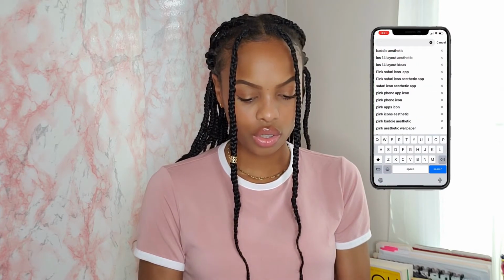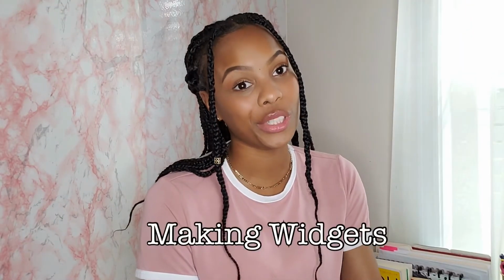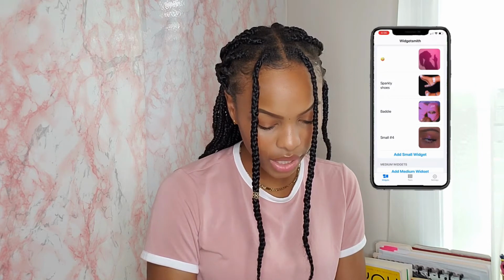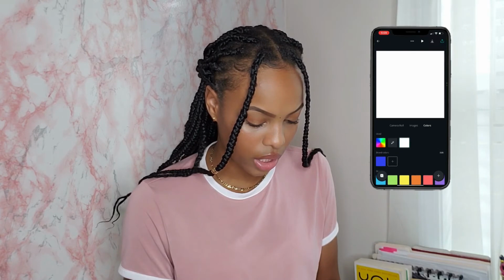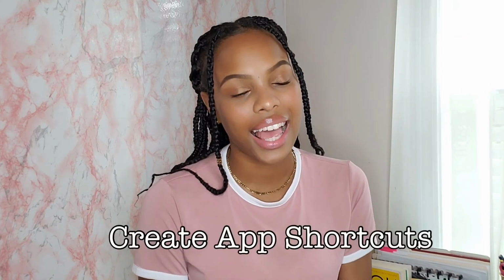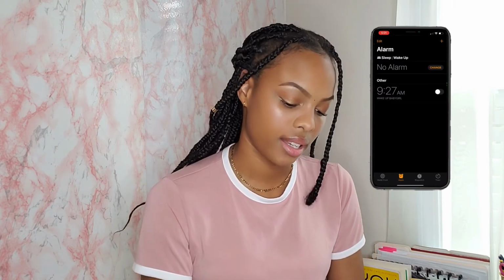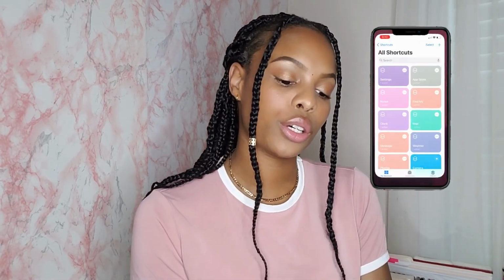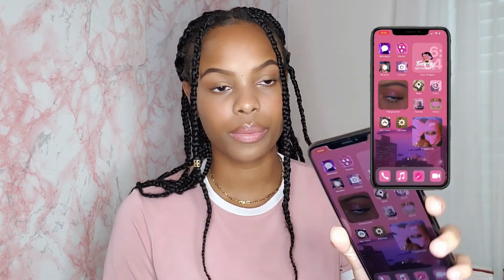IOS 14 CUSTOMIZATION| app icons, shortcuts, home screen aesthetic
I saw everyone on this trend with the new ios 14 update doing different home screen aesthetic and ios 14 widgets all on tiktok and other social media, and I really wanted to make my new home screen pop, but I also wanted to show you guys how I did it as well. I really love this update and the features that come with it. I really hope you guys enjoyed this video.

☞︎ find theme/ aesthetic: 00:33
☞︎ organize and declutter: 02:26
☞︎ making the widgets: 02:57
☞︎ custom app icons: 04:50
☞︎ creating app shortcuts: 06:55
☞︎ iOS 14 update hacks: 08:10

♡︎ 𝙱 𝙰 𝙳 𝙳 𝙸 𝙴  𝙰 𝙴 𝚂 𝚃 𝙷 𝙴 𝚃 𝙸 𝙲  𝙱 𝙾 𝙰 𝚁 𝙳 ♡︎

♡︎ 𝚁 𝙴 𝙲 𝙴 𝙽 𝚃   𝚅 𝙸 𝙳 𝙴 𝙾 ♡︎
FALL BUCKET LIST 2020| date night ideas and more

Age: 20

Editing software: inShot /Lumafusion